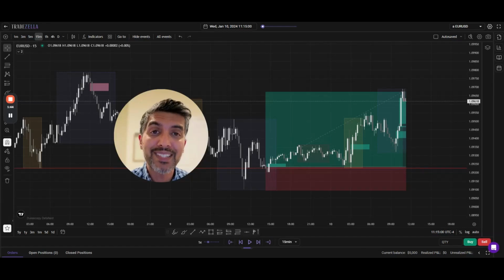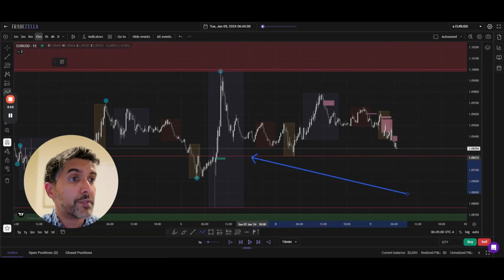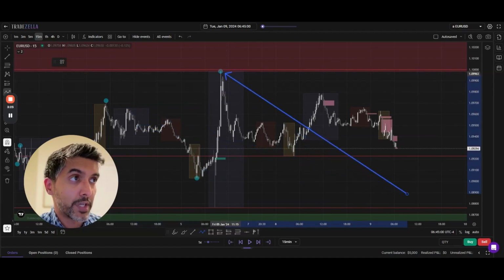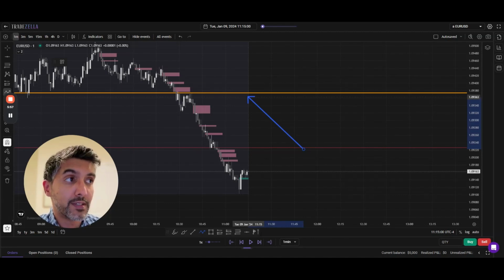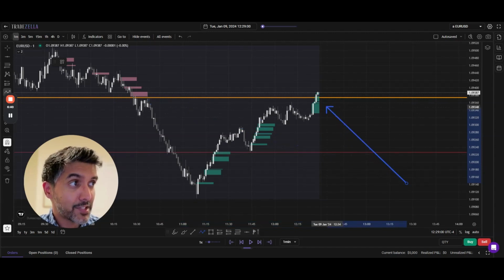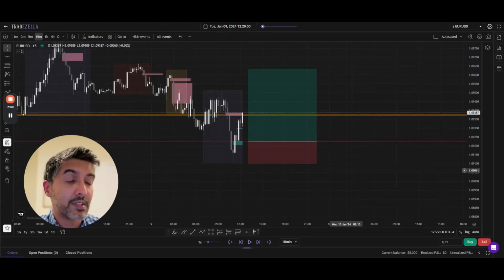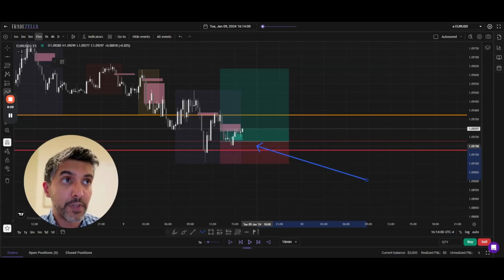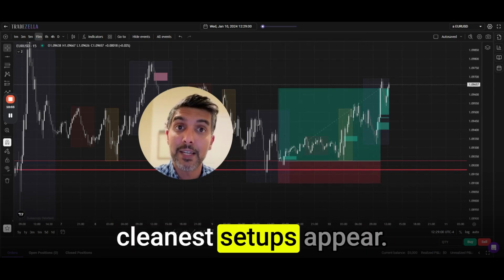This Liquidity Trading Strategy Setup Didn’t Make Sense… Until I Saw The Sweep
One of the most reliable liquidity levels in trading is the previous day’s high and low.

In this trade breakdown, price sweeps the previous day’s low during New York session, aligning perfectly with a bearish order block that initiated a 15-minute break of structure.

Once liquidity is taken, a 1-minute market structure shift provides the confirmation needed for a short entry.

In this video you'll see:
• Why previous day act as liquidity targets
• How higher timeframe order blocks create confluence
• How a 1-minute market structure shift confirms entries
• How to use fair value gaps for precise entries
• How liquidity sweeps often lead to reversals

The key takeaway: When liquidity aligns with higher-timeframe structure, the setup becomes much stronger.

[00:01] – The Trade Thesis
[00:30] – Higher Timeframe Narrative
[01:15] – The Liquidation Signal
[01:26] – Lower Timeframe Confirmation
[02:06] – Entry Execution
[02:35] – Active Trade Management
[03:04] – Trade Payoff
[03:22] – The Final Lesson